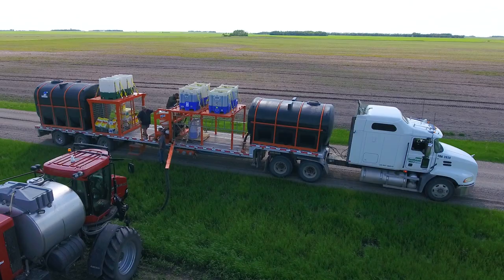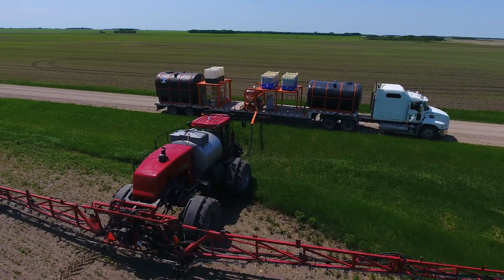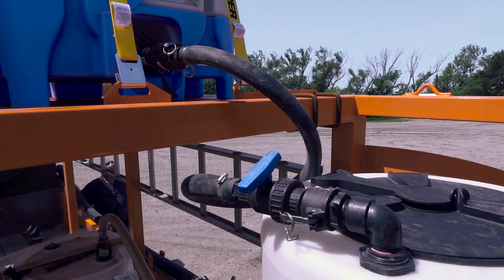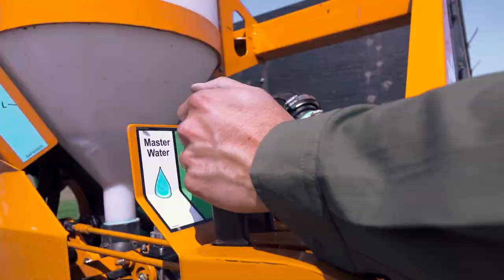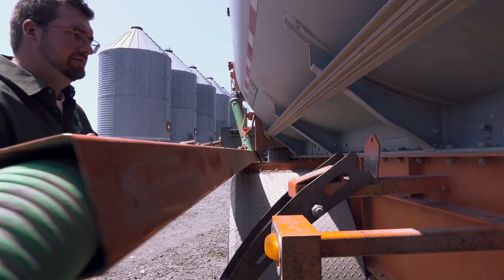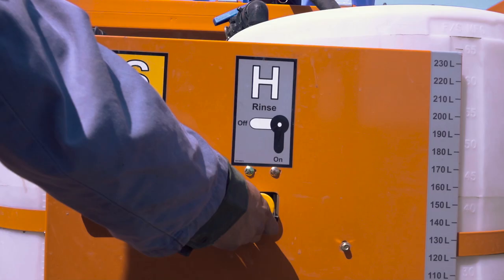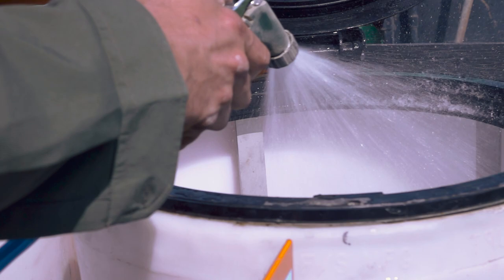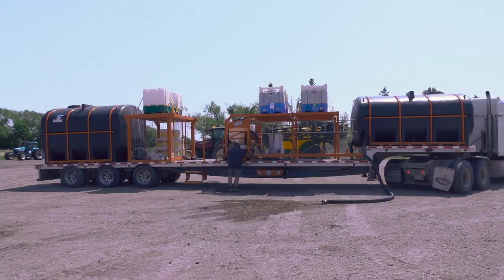Dash Product Highlight Video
The DASH 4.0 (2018) by PhiBer is a high speed delivery system for tendering sprayers. It is designed to keep chemicals separate yet speed up loading time.

Be sure to check out the most recent version of the DASH by visiting